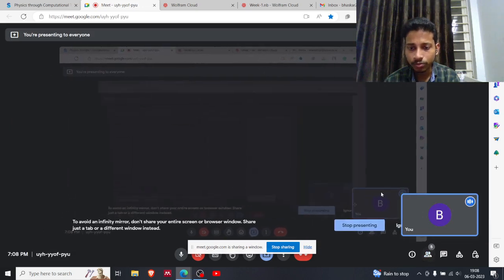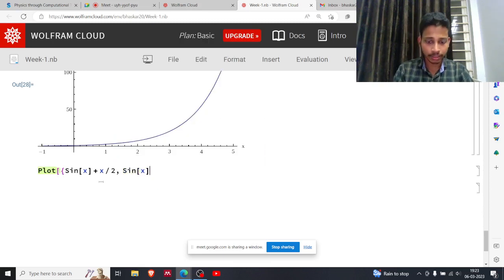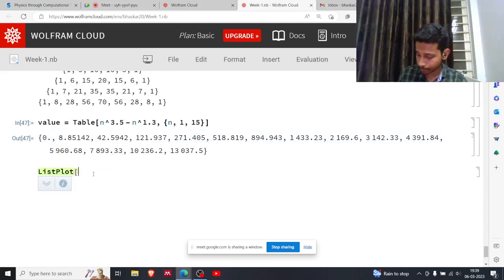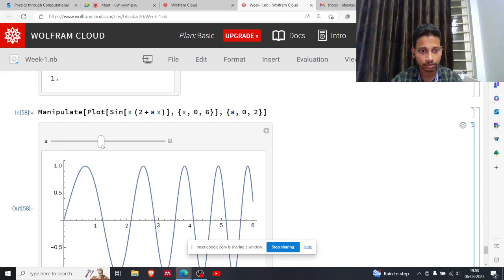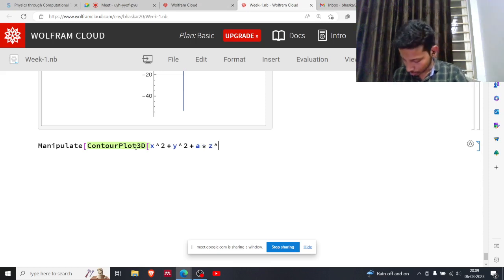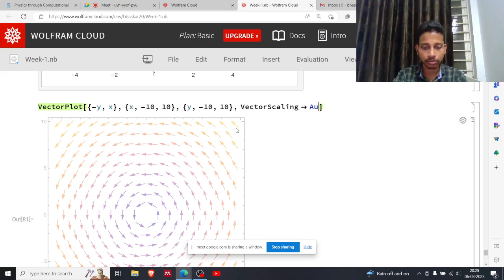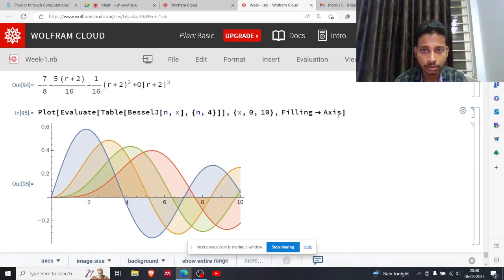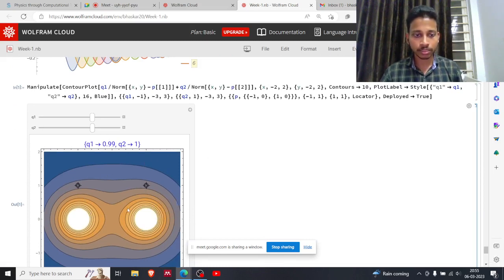NOC23 - PH02 Week 1